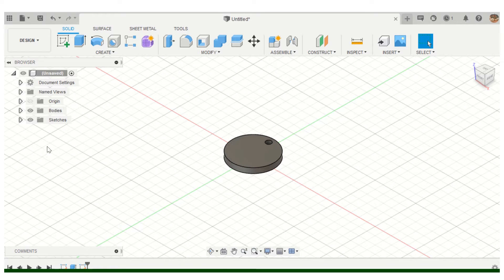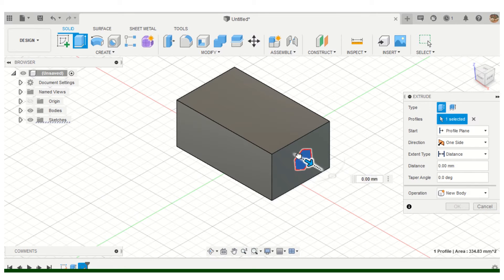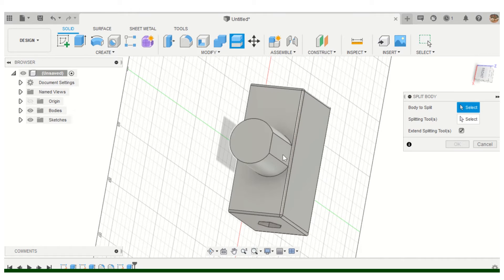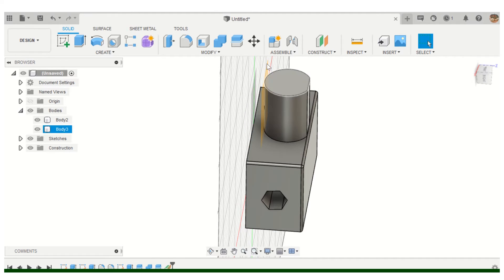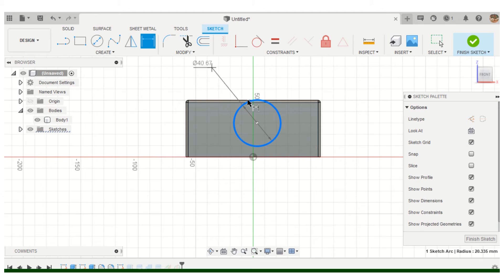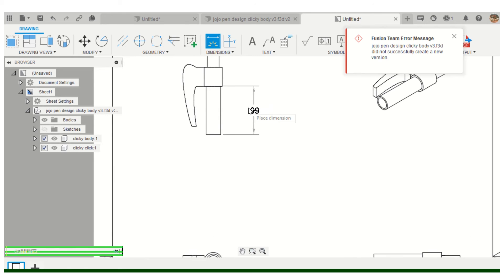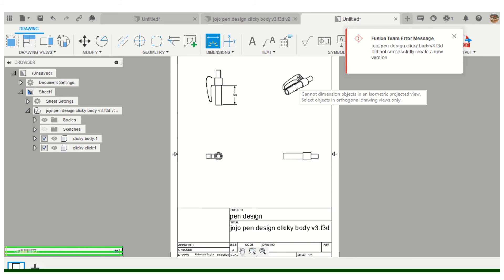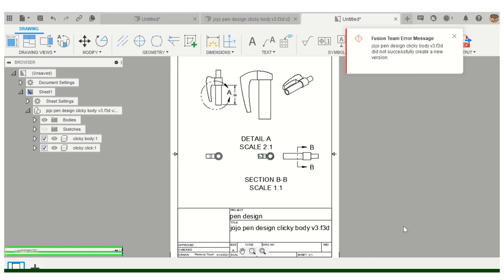Fusion Review (minus constraints - review those too)